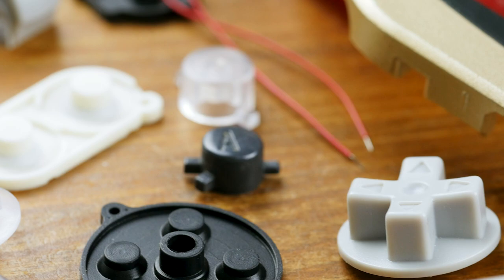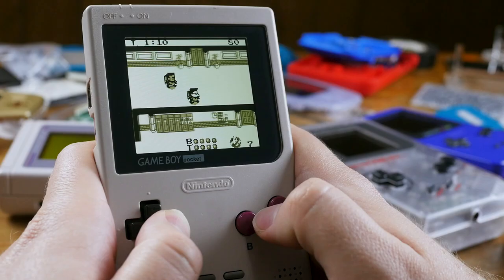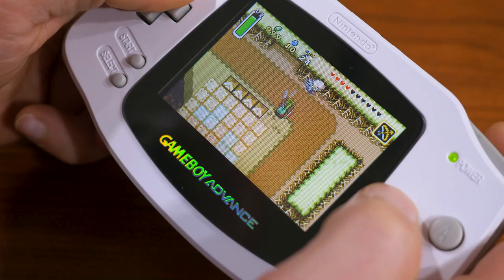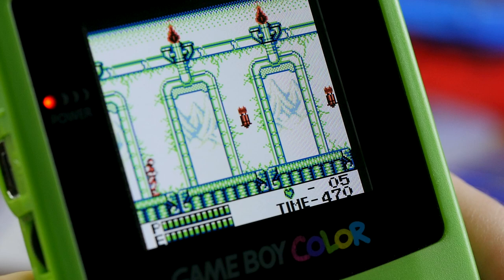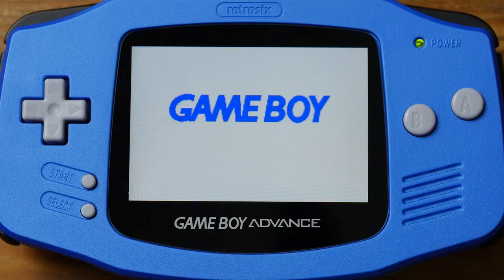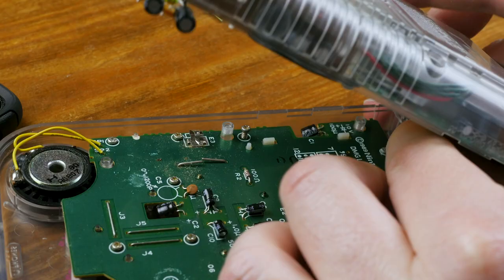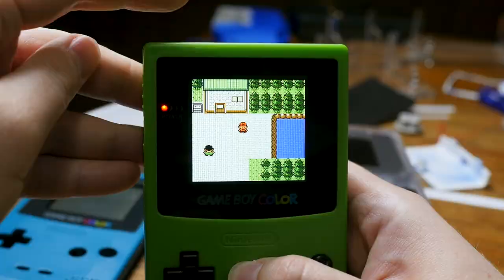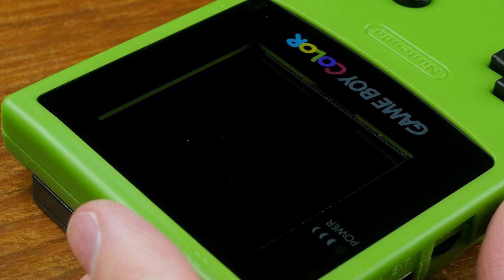Game Boy IPS Screen Mods for DMG, Pocket, GBC, GBA, and GBA SP :: RGB320 / MY LIFE IN GAMING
The first 1000 people who click the link will get 2 free months of Skillshare Premium
Try takes a look at a range of IPS screen mods for Game Boy across DMG, Pocket, Color, Advance, and SP models. Are they as good as you've heard? Let's see if any of the pitfalls of these displays would bug you, or if you think they would be a great fit for your own Game Boy system.
*Watch this video at 60 frames per second to see the screen performance as accurately as possible!*
A huge thank you to Macho Nacho Productions for providing extra modded systems and information for this episode!

♫ Theme Music♫

✔ Shipping ✔

❤ Social ❤

► Episode Chapters
00:00 - Intro